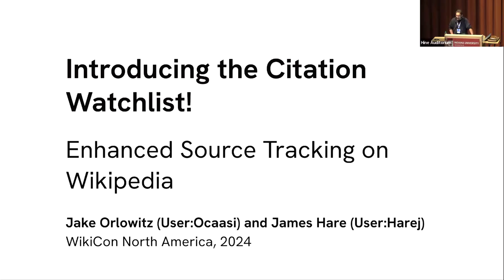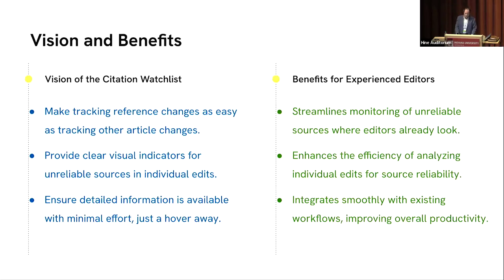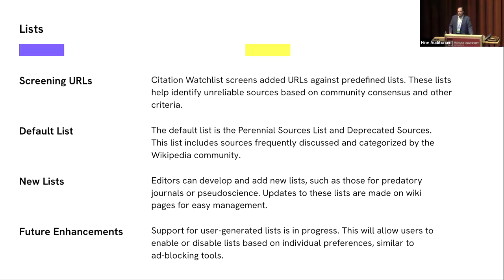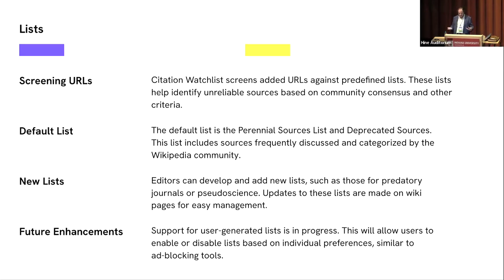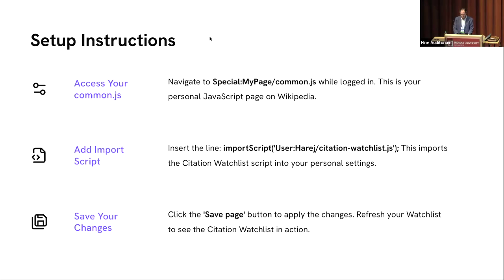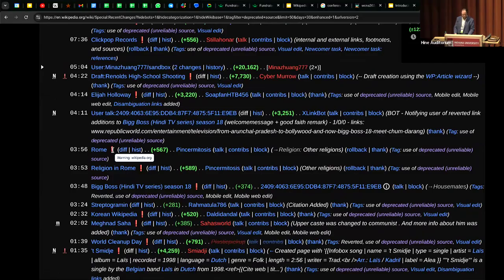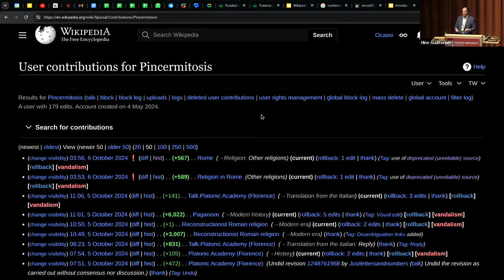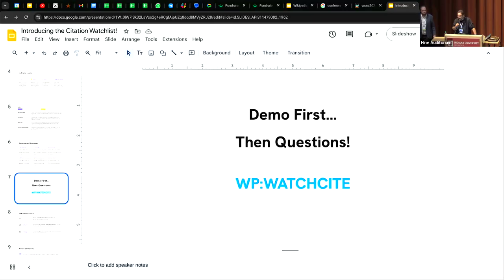WikiConference NA 2024: Introducing the Citation Watchlist!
The vision for the Citation Watchlist is to streamline the tracking of changes in references, particularly unreliable sources, within Wikipedia articles.

This tool aims to enhance the existing Watchlist feature by adding a visual overlay that highlights the addition of questionable or prohibited sources in individual edits. Experienced editors can thus easily identify and address problematic references with more information available at a glance.

In just five months, we have developed a robust beta version of the Citation Watchlist. This in-browser userscript tool accurately identifies sources from dubious domains and alerts editors with intuitive icons and tooltips. It notifies users only when a new URL is added, not when an existing one is edited. The script supports custom source lists, including the widely accepted Perennial Sources List, and can be extended to include other lists like predatory journals or pseudoscience. Users can update these lists through a regular wiki page without modifying the JavaScript code.

The Citation Watchlist script scans recent changes against a “warn” list and a “caution” list of domains. It uses visual indicators (a red exclamation point for severe warnings and a yellow warning hand for caution) that, when hovered over, reveal the matching domains. In short, the tool facilitates scrutiny and intervention.

Phase 2 of the project aims to develop a mature, integrated toolset for widespread use across Wikipedia. Planned enhancements include improved tooltips, display of domain provenance, links to invoked lists, deployment as a gadget, internationalization, server-side processing, and integration with MediaWiki’s filtering capabilities.

This tool has garnered significant interest from users, and we aim to lead citation tool promotion, supporting the movement's anti-disinformation and media literacy efforts.